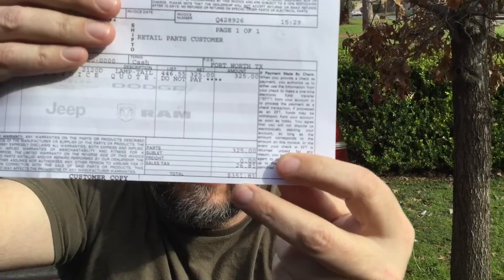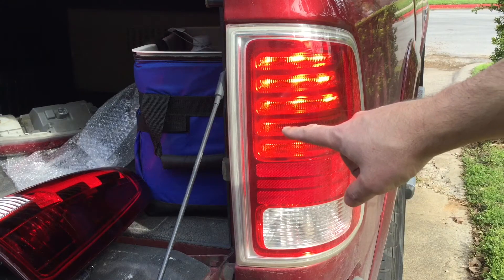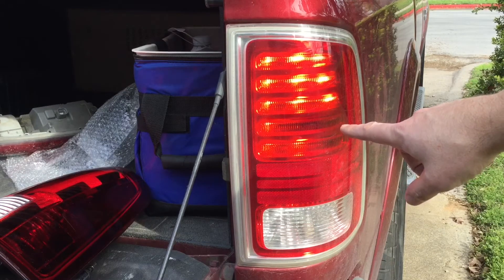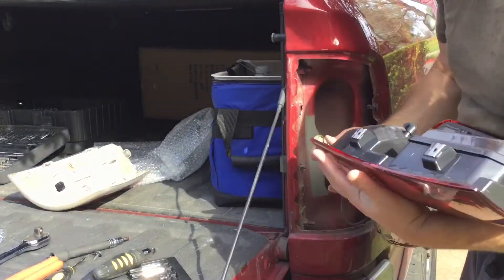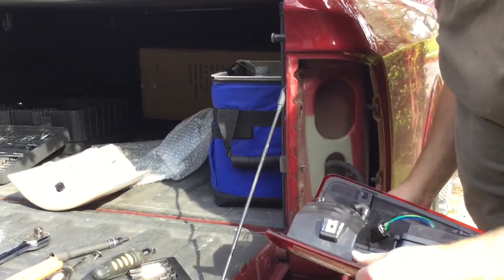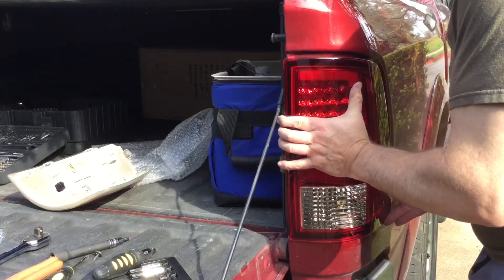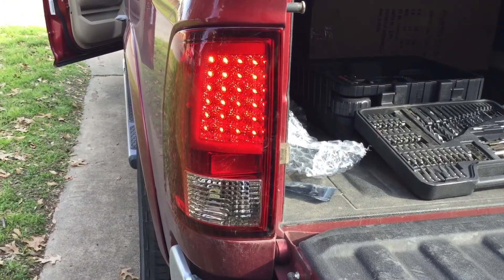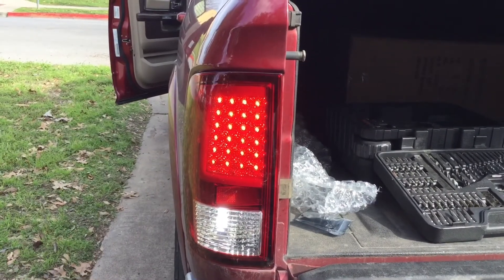OEM LED to aftermarket LED taillight swap 2014 Ram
Passenger side LED taillight is throwing light out warning on the dash so I replaced both sides with an aftermarket set at half the cost of one OEM unit. Decided to upgrade my reverse lights to LED also.

2014 Ram 1500 Laramie

Taillights are from protunelab.com.

Reverse lights are from Amazon.